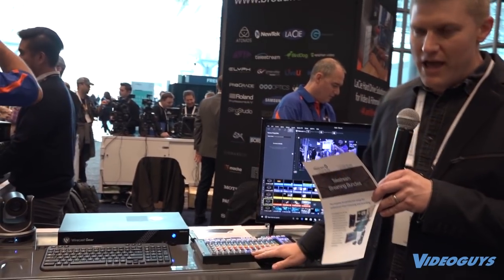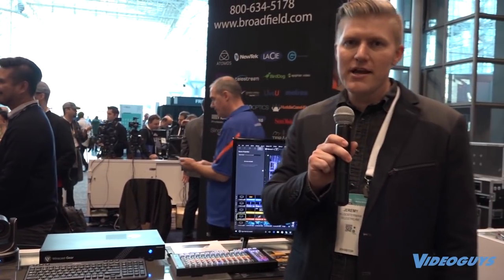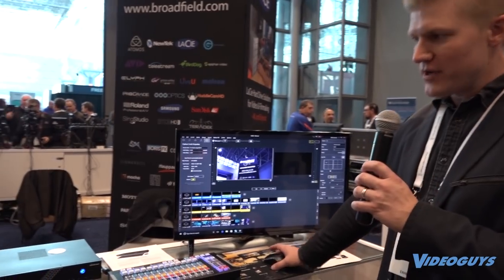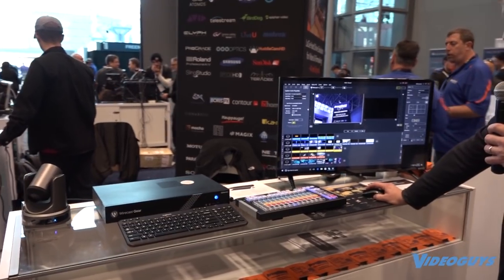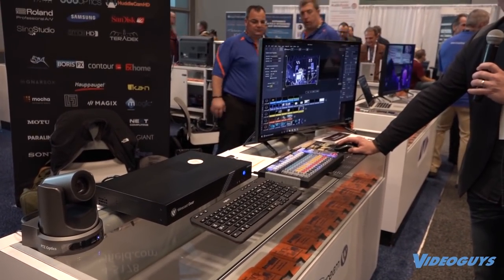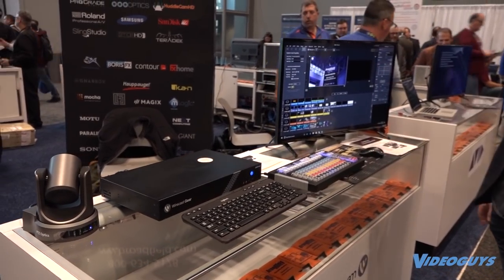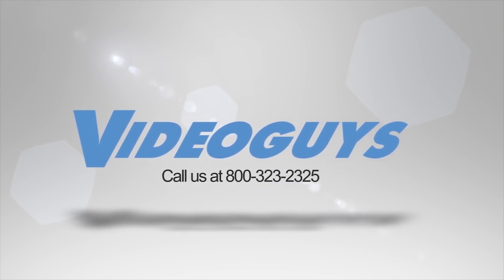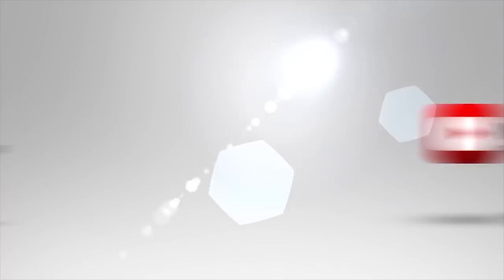Telestream Interview at NAB NY 2018 with Jeremy Kloosterman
We talked with Jeremy Kloosterman from Telestream at NAB NY. He told us all about the new Wirecast NDI Streaming Bundles. They have teamed up with  PTZOptics, Xkeys, NewTek, LiveU and Roland to create these full live production bundles – perfect for Houses of Worship! However, even if you’re not with a church, these bundles are a great start to get everything you need.